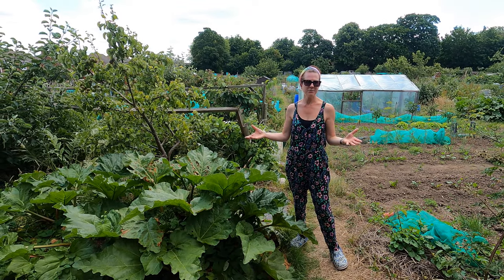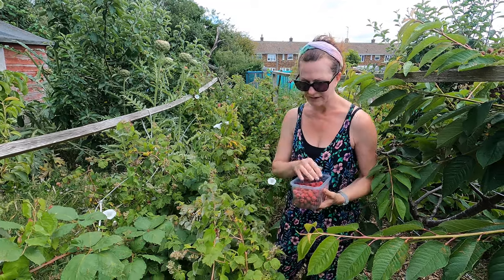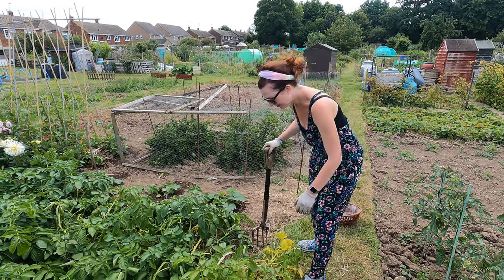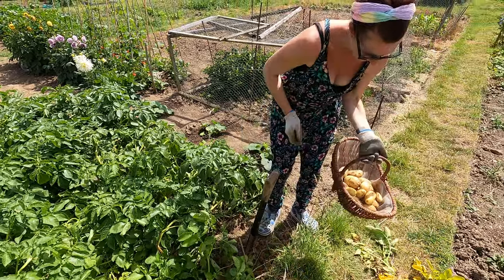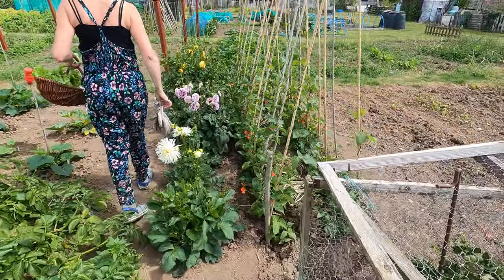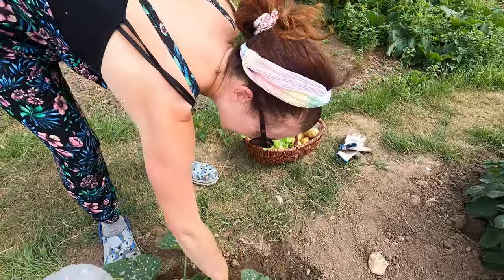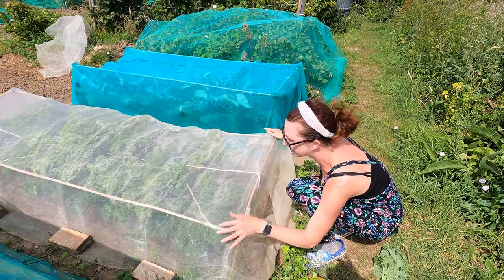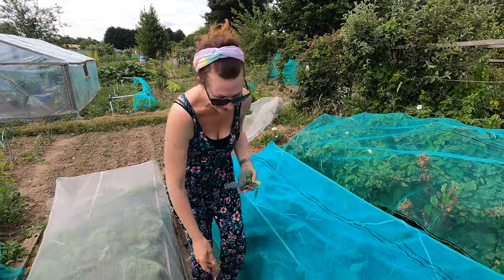July Allotment Harvest - Allotment Gardening For Beginners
Welcome to our July allotment harvest tour from our allotment gardening for beginners videos. In this July allotment tour we harvest a lot of fruit and vegetables as we are beginning summer in the UK. The allotment harvest in July is producing an abundance which we can share. If you are new to allotment gardening in the UK then our allotment gardening for beginners videos will help inspire you to grow your own fruit and vegetables.

The Enviromesh that we use is

The scaffold netting link is we have just bought a 50m X 2m roll and have found that we can re use it over many seasons in the past.

We have an allotment garden and a home vegetable garden to practice our self sufficiency skills. We aim to grow as much of our fruit and vegetables during the summer as we can. We even have space to grow some cut flowers to decorate our home with. If you are new to allotment gardening then follow our progress through the seasons and start to grow your own food as soon as you can.